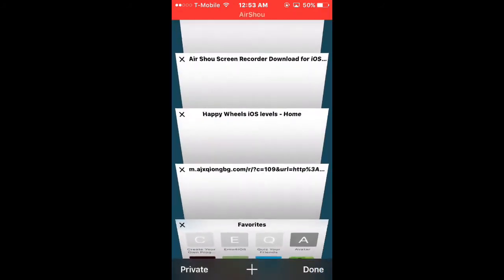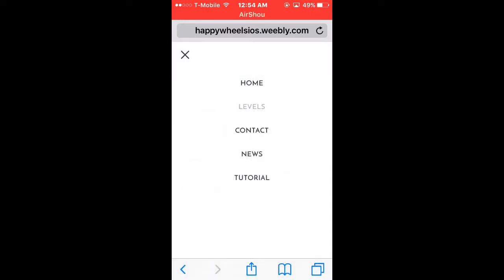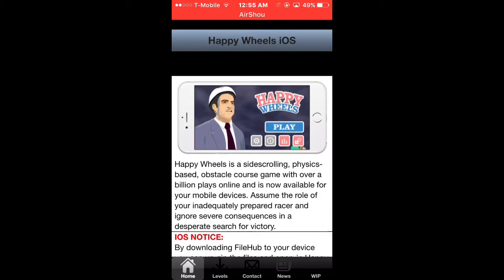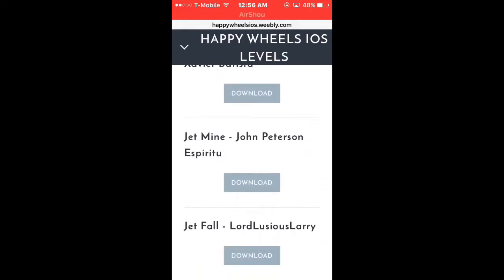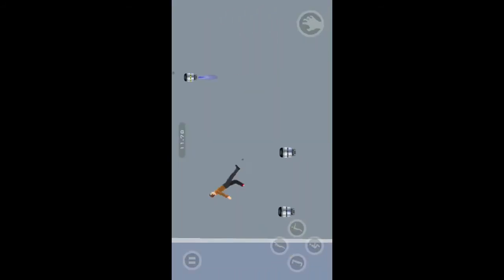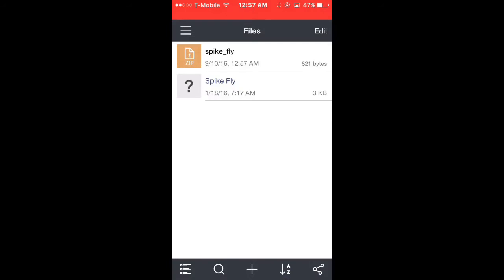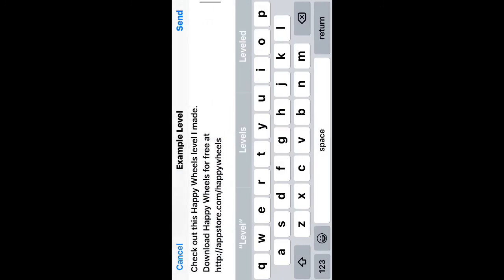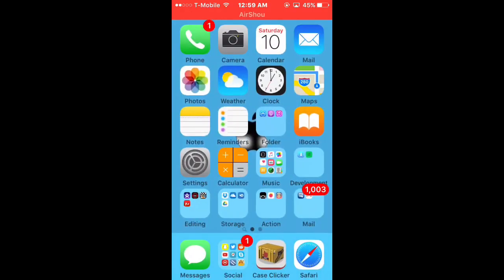How To Download AND Upload Happy Wheels iOS Levels For Other to Play *UPDATED*